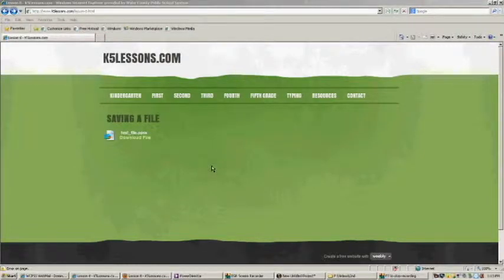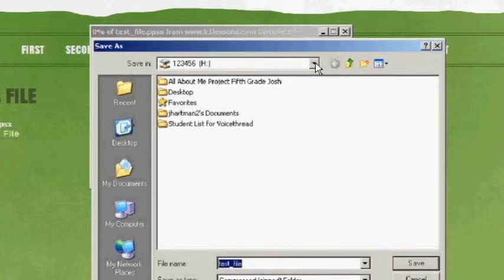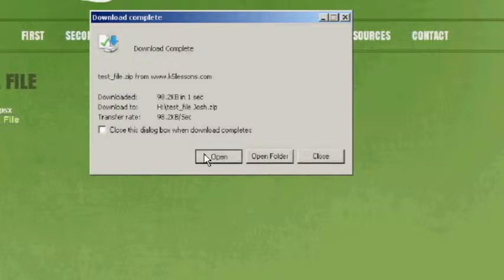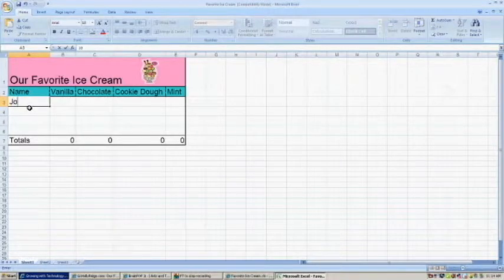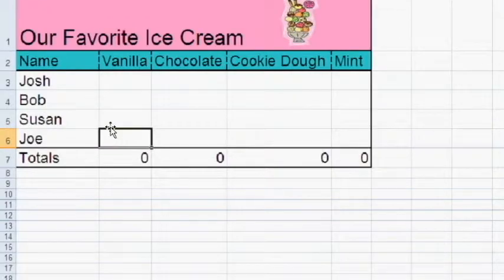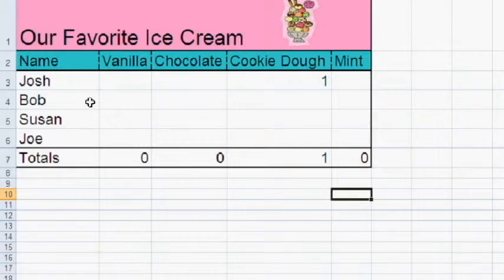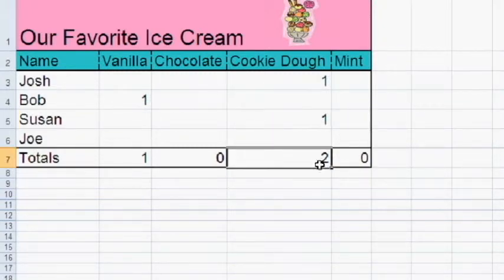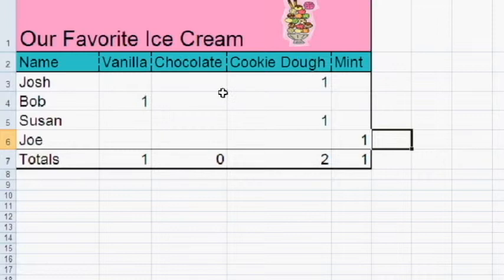Getting Started with Microsoft Excel 1